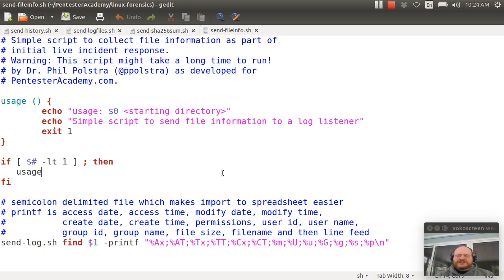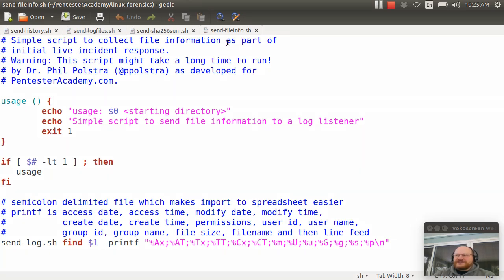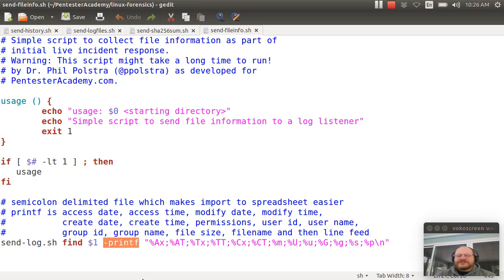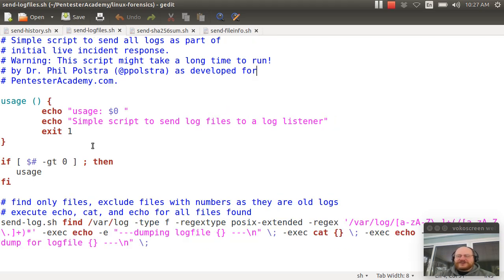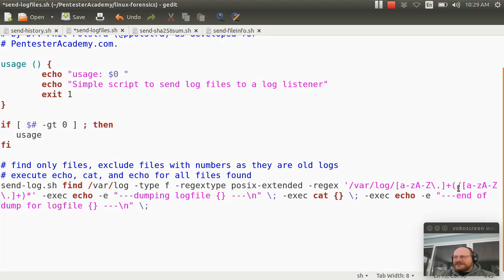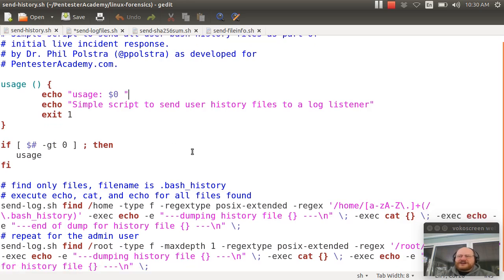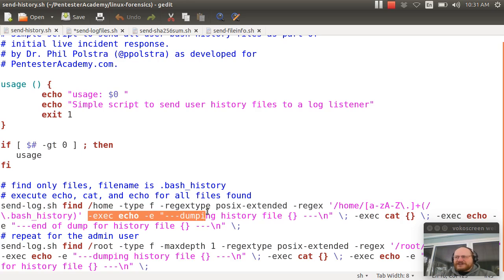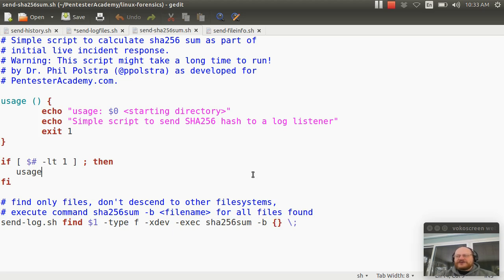14 – Live Analysis (Part 1): First Response Steps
Begin live analysis of a Linux machine. This video explains what actions to take first when responding to an incident on a running system.